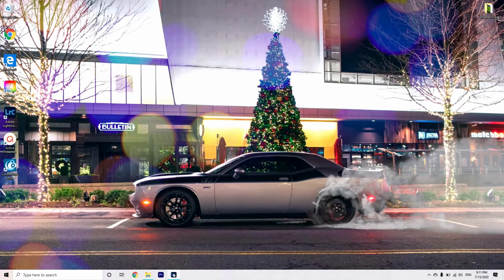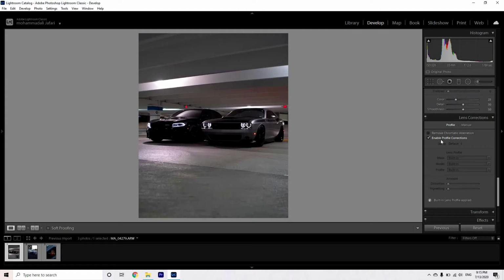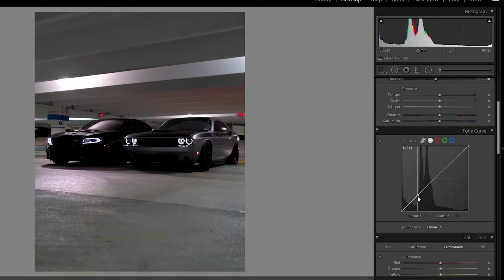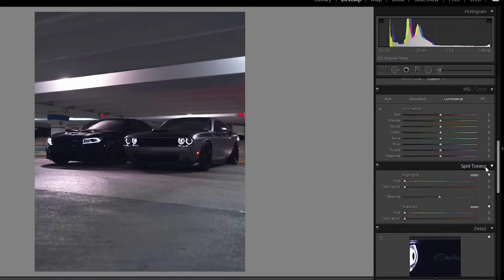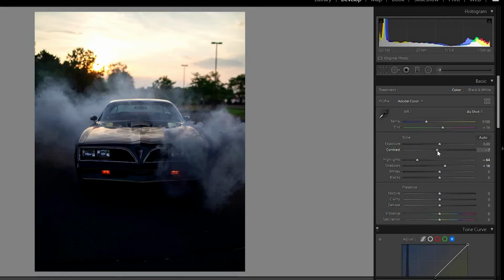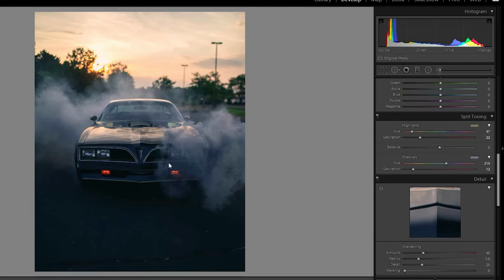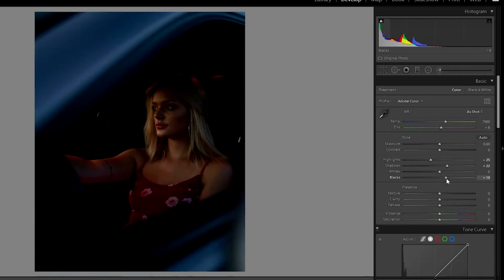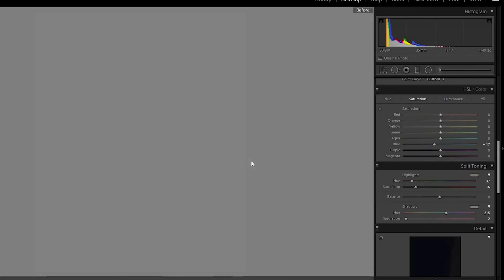How to create Moody/ Dark photos Using Adobe Photoshop Lightroom!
A quick tutorial on how to create Moody/ Dark photos. Winner will be announced Friday, 17th.
My Gear:
Main camera
Best Budget Lens
My Go-To Prime Lens